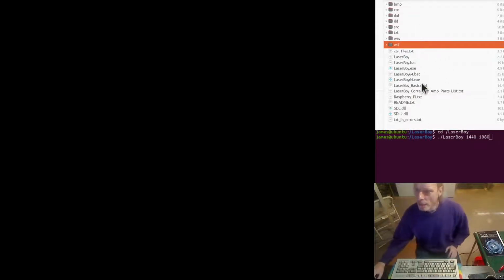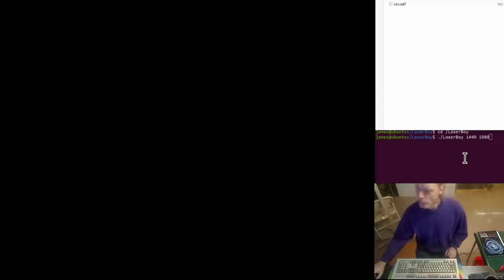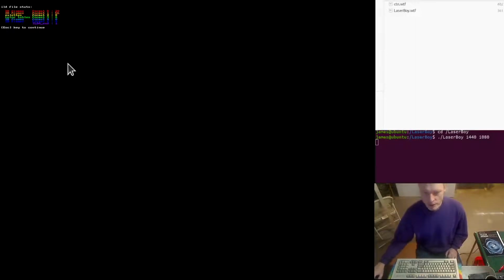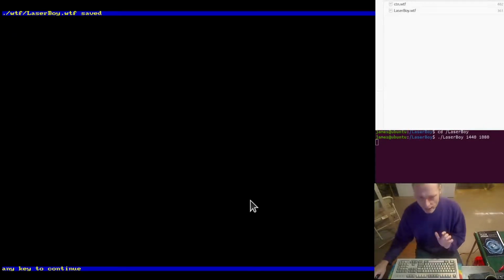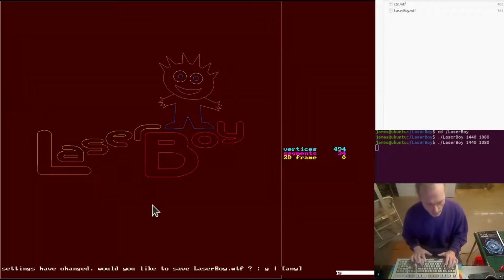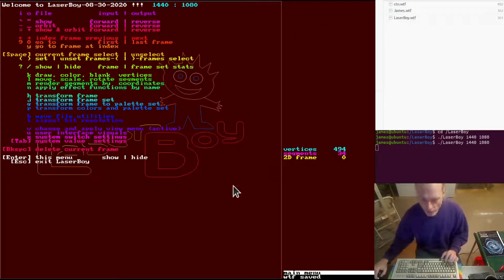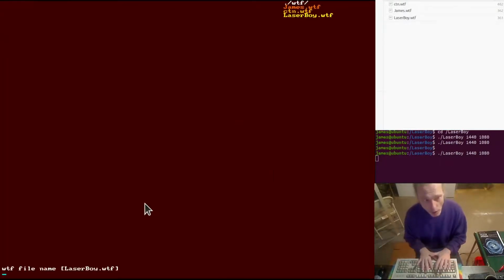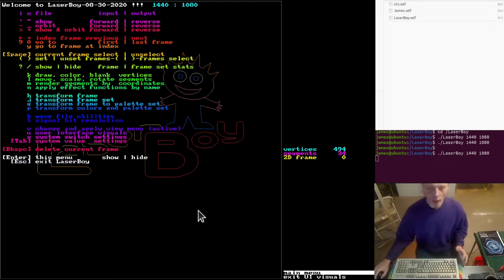0002 LaserBoy settings